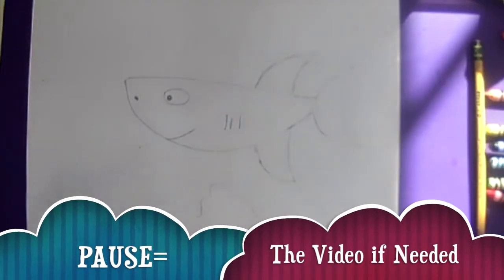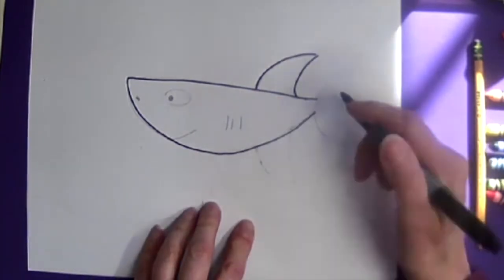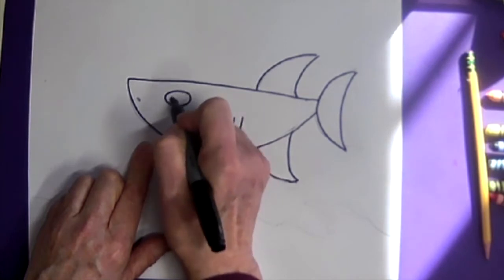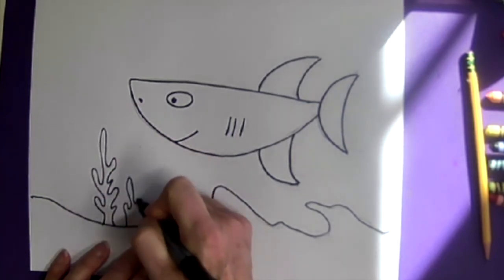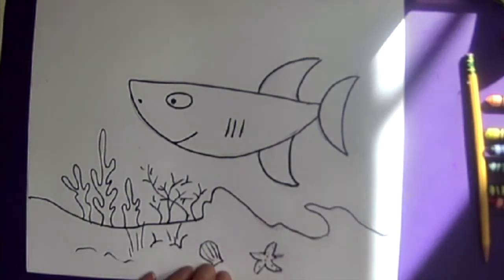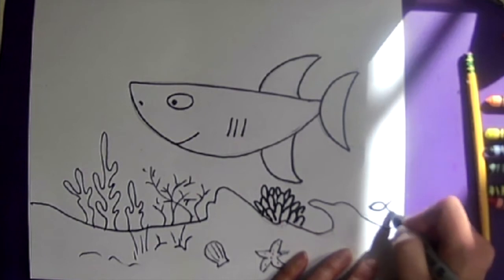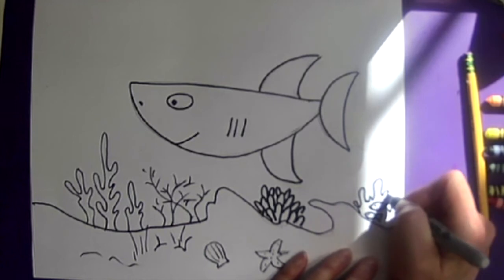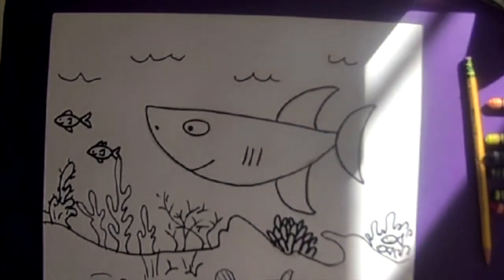Sharky K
Learn to draw a Shark in an underwater scene.